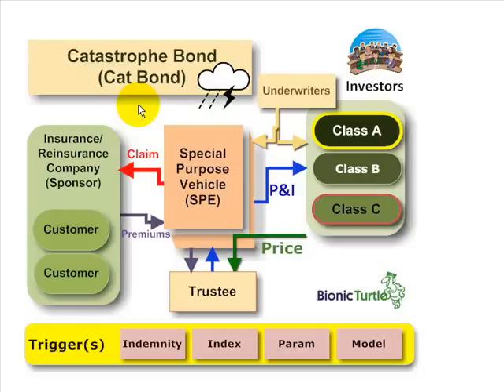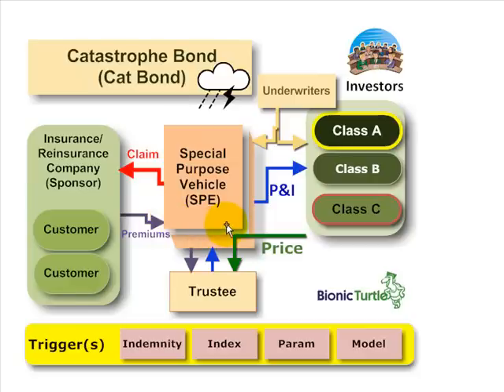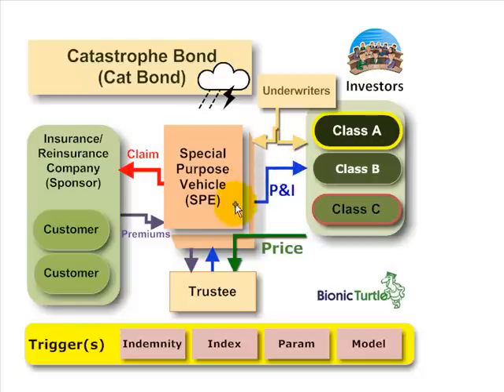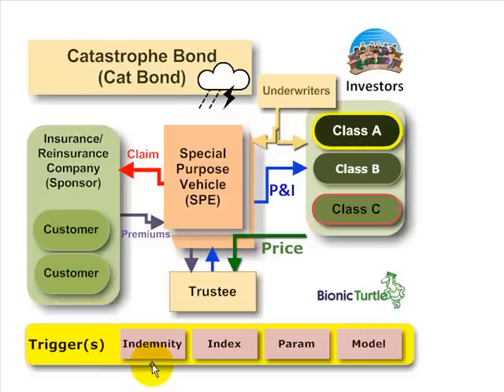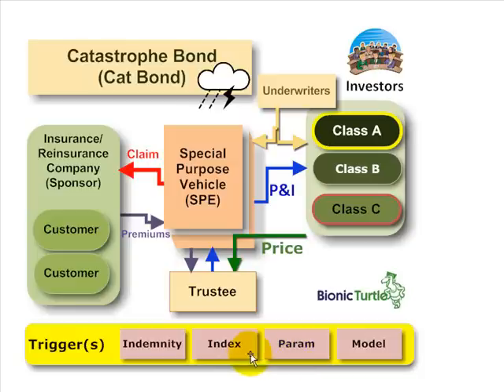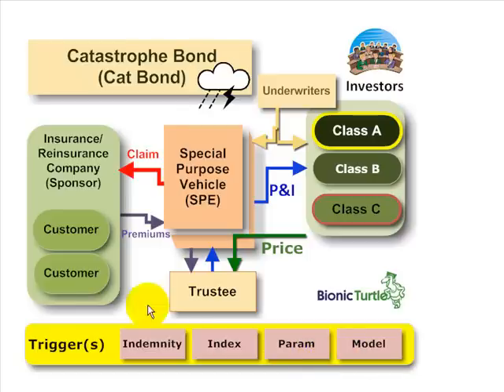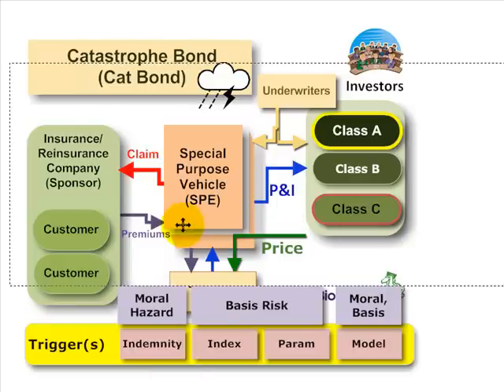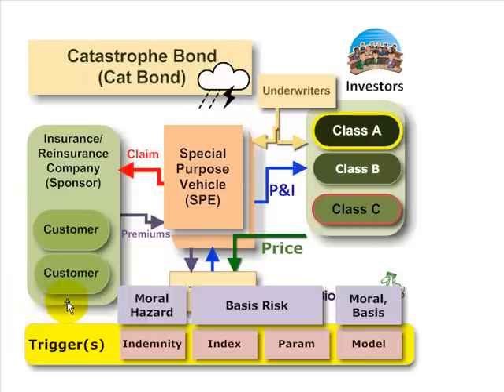FRM: Catastrophe (Cat) Bond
A cat bond is a bond with an embedded option.